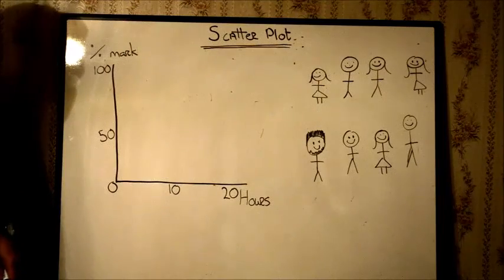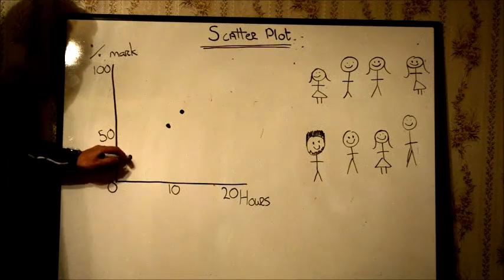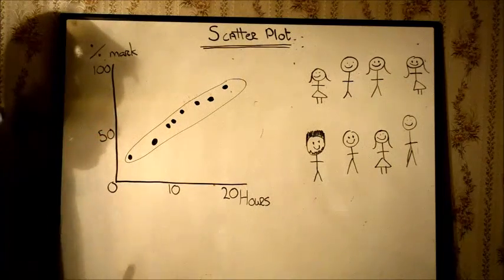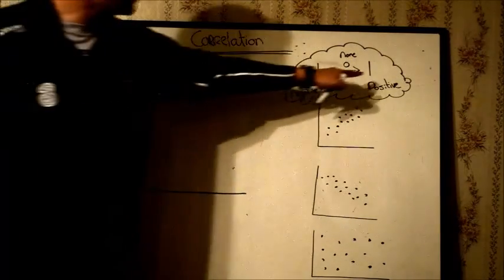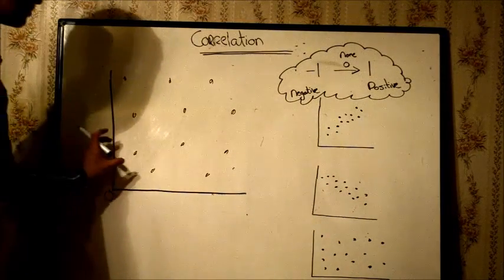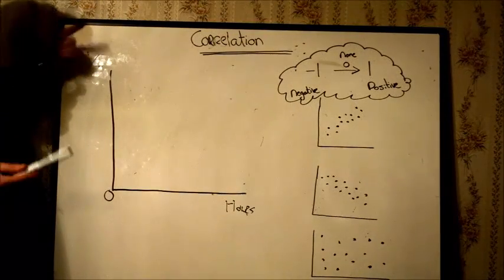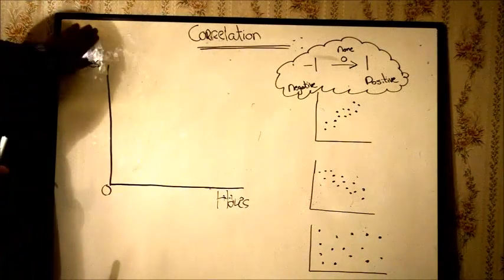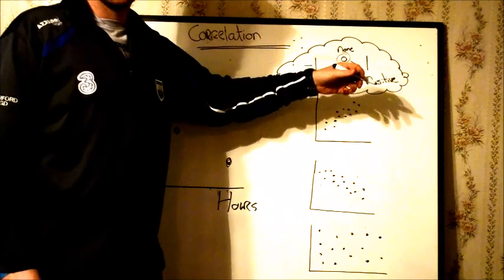Mr Walshs correlation and scatter plots class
class on correlation and scatter plots